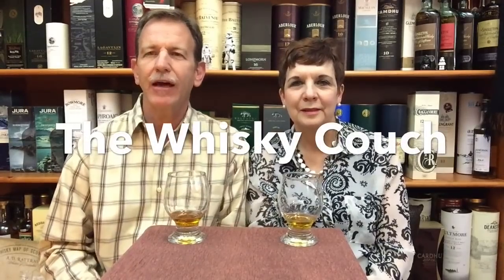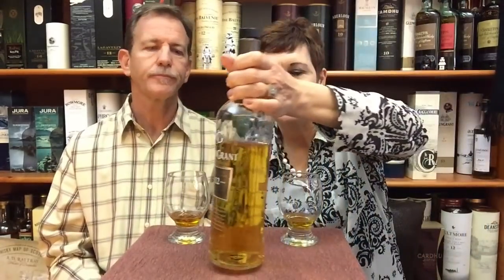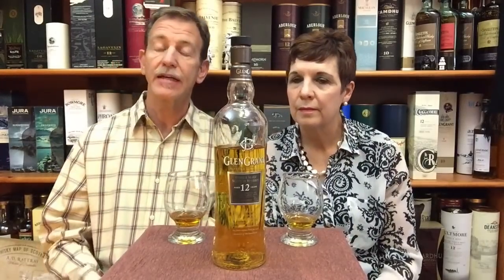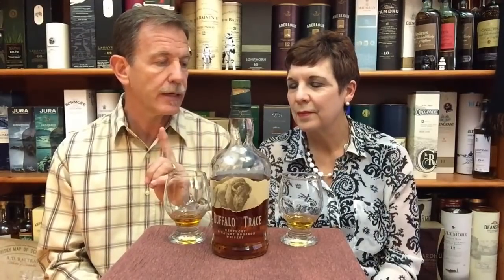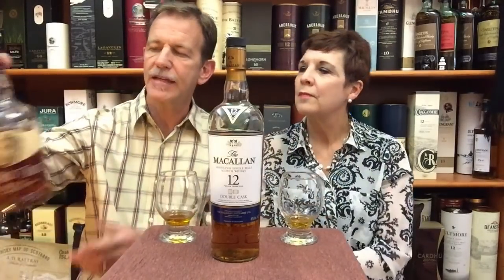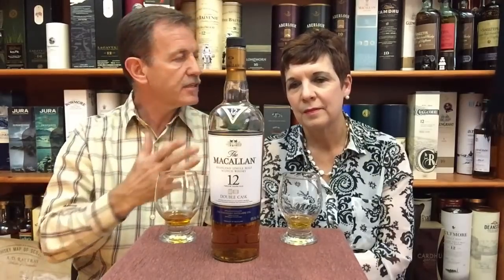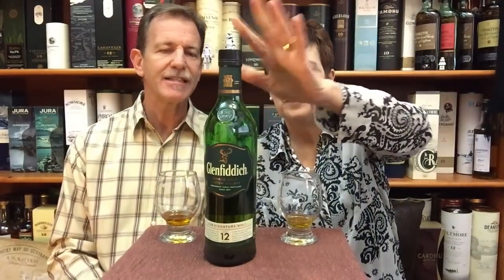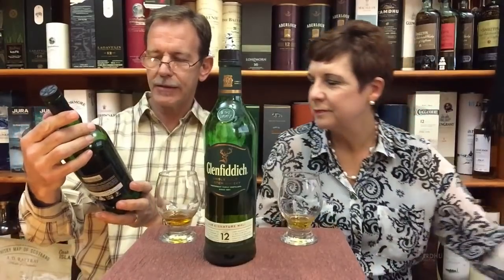Our Top 5 Go Back To Whiskies